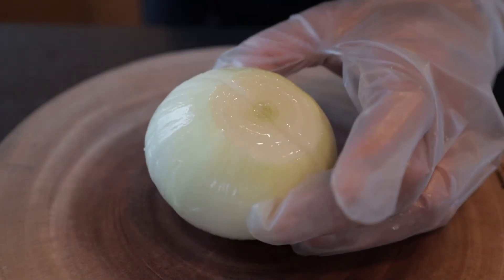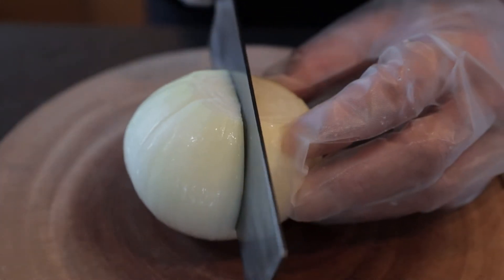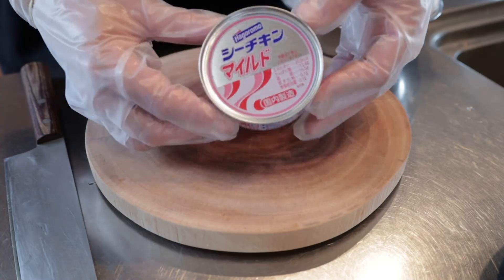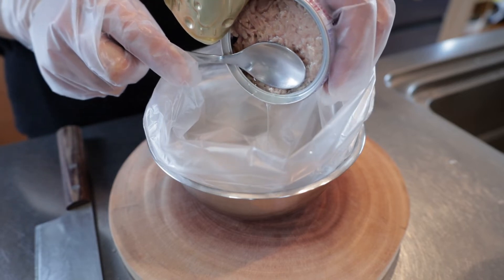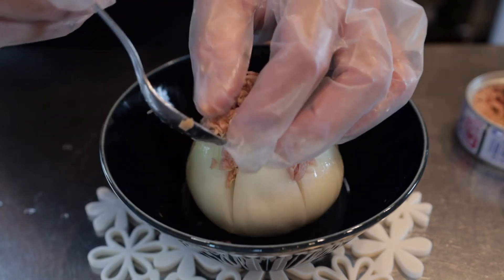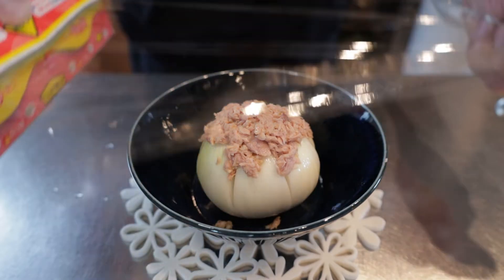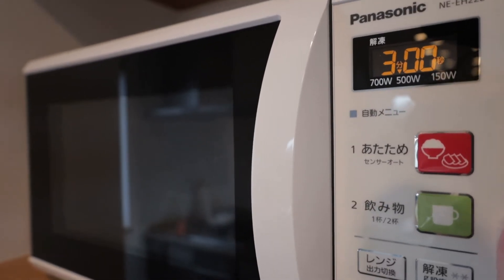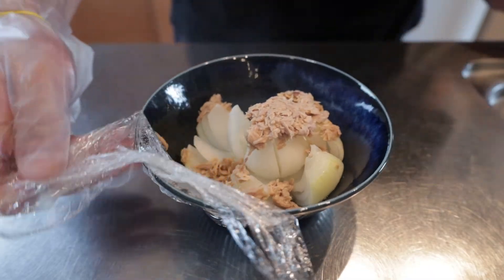【新玉ねぎのシーチキンボム】4分レンチンするだけ簡単レシピ！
今回は柔らかくて甘い新玉ねぎを電子レンジで調理する簡単で美味しいレシピを紹介します。
普通の玉ねぎでも美味しく作れますので是非参考にして下さい！

【新玉ねぎのシーチキンボム】
◾️材料
新玉ねぎ　1個
ツナ缶　50g
◾️仕上げ
ポン酢　適量
鰹節　適量
黒胡椒　少々

【作り方】
1.玉ねぎの皮を剥き、上部を切り落とし、6等分になるように2/3の深さまで切り込みを入れる。

2.ツナの油を切り、玉ねぎの上に乗せてラップをして500wの電子レンジで4分加熱する。
※玉ねぎが固ければ、追加で30秒ずつ様子を見ながら加熱して下さい。

3.ポン酢と鰹節をかけ、お好みで黒胡椒を振り完成！

【ポイント】
1.食べやすい様に玉ねぎに切り込みを入れておく。

2.ツナ缶の油は、切り過ぎない方が美味しいと思います。

【補足】
◾️電子レンジの加熱時間の目安
600w→3分30秒
700w→2分50秒
800w→2分30秒

【チャプター】
00:10 玉ねぎとツナ缶の下処理
00:46 電子レンジで加熱
01:00 味付け、仕上げ
01:12 試食、お好みでスパイスを加える